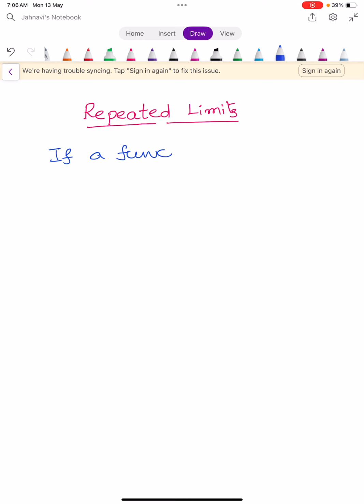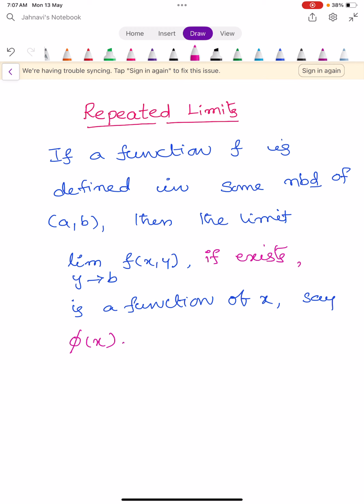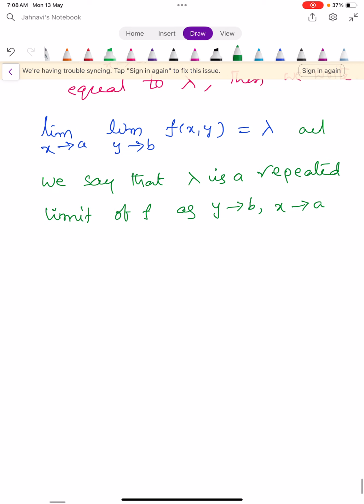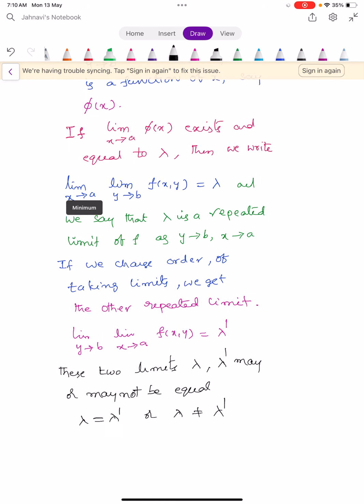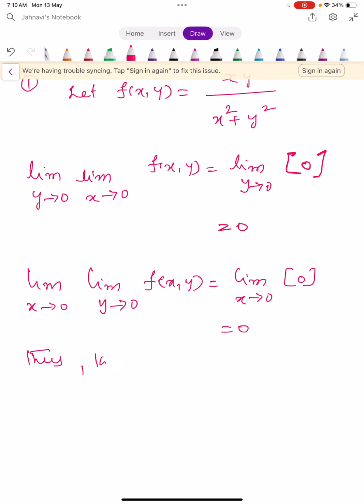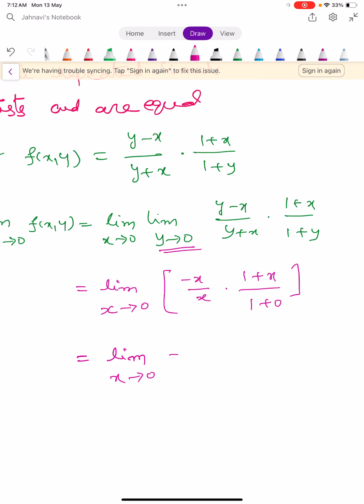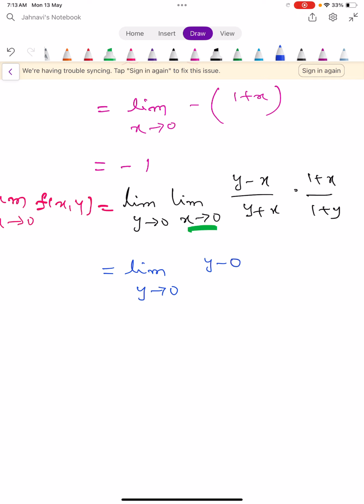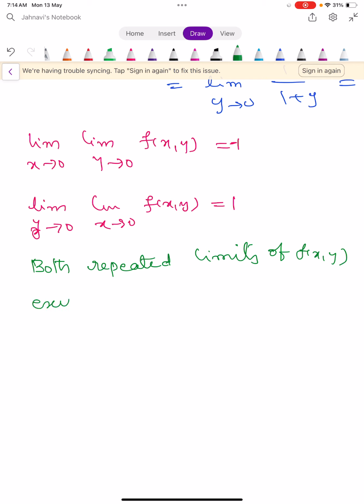Functions of Several Variables - Repeated Limits